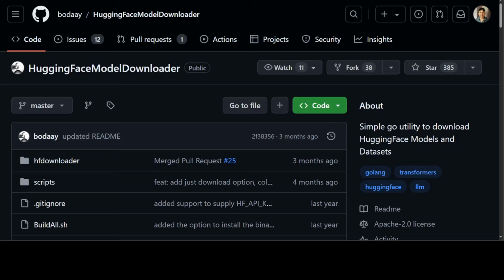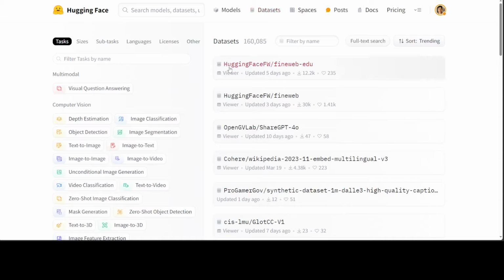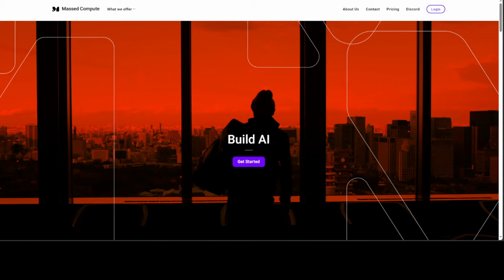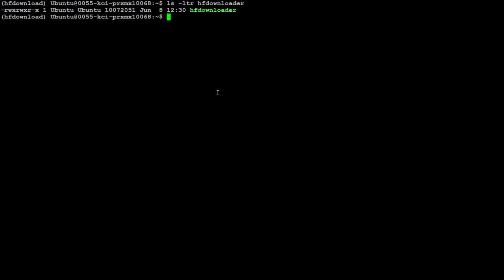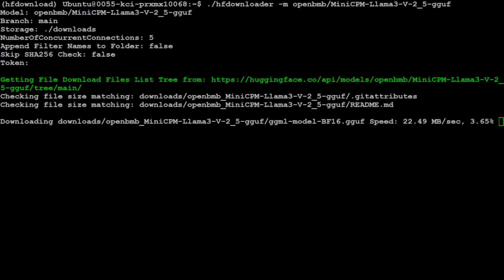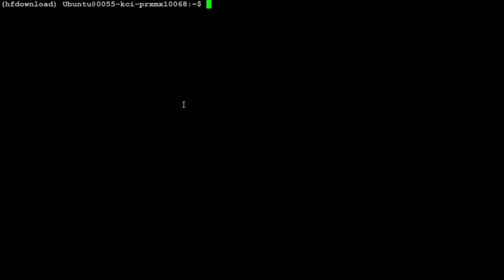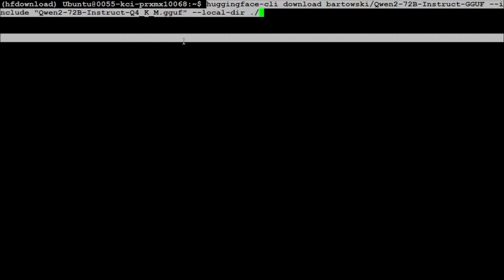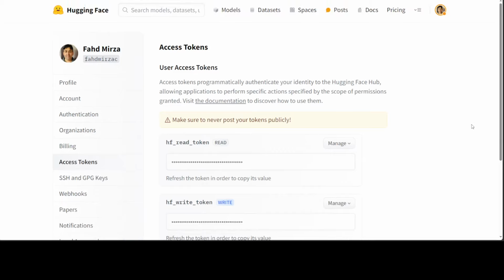Simplest Way to Download Models and Datasets from Hugging Face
This video shares couple of easiest tools to use to download the models and datasets from Hugging Face quickly.